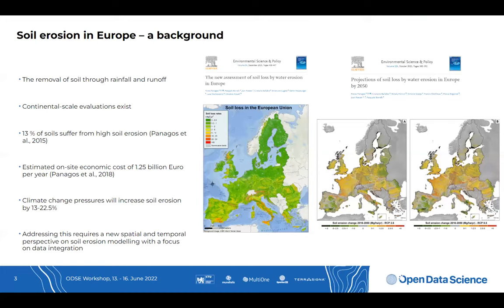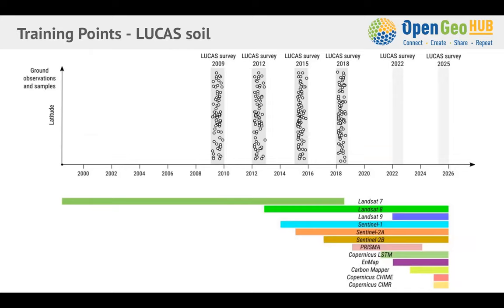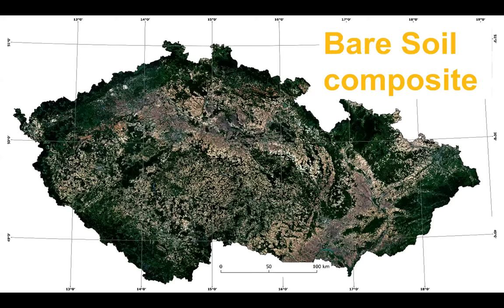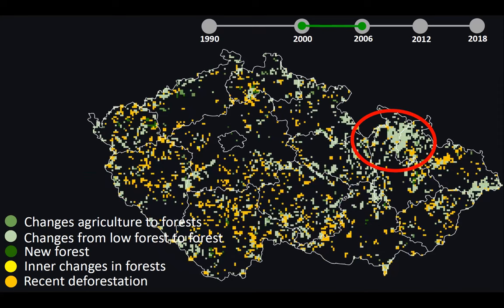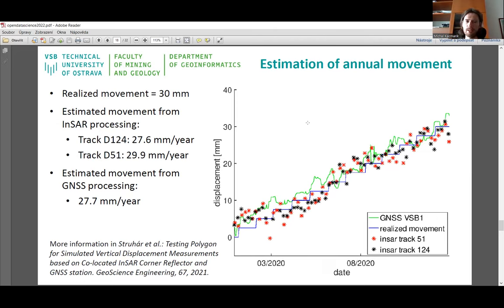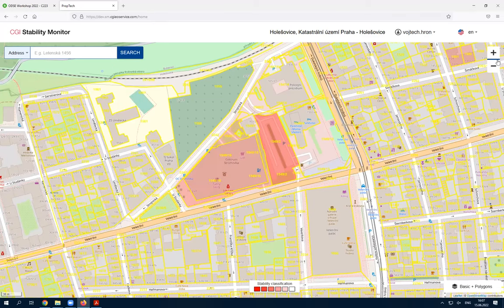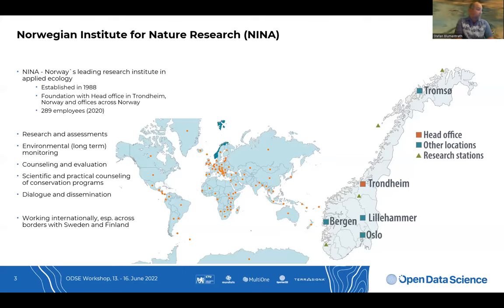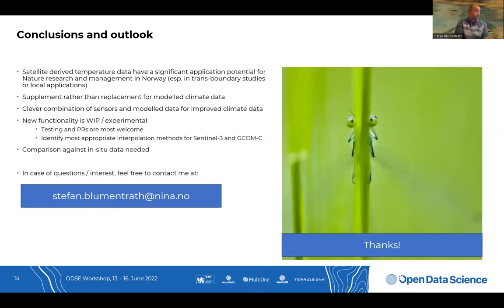Open Data Science Europe workshop 2022 Day 3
- Utilising Sentinel-2 timeseries data at the field parcel scale to identify the temporal risk of soil erosion in European agricultural landscapes (Francis Matthews)
- Building a soil data cube at 30-m resolution for Continental Europe (2000–2022+) using spatiotemporal Machine Learning (Tom Hengl)
- Using Sentinel 2 data for spatiotemporal mosaic of bare soils creation and mapping soil properties using machine learning (Daniel Žížala)